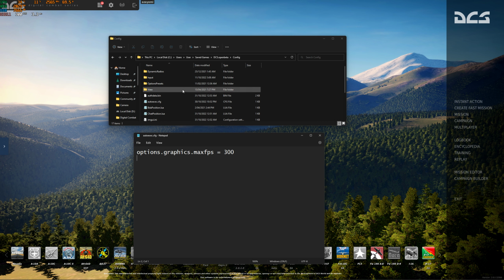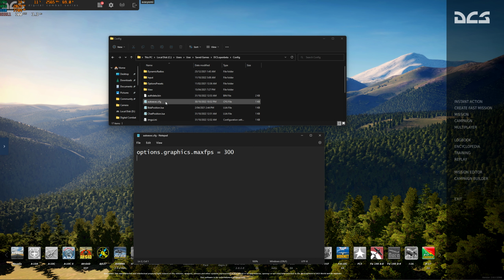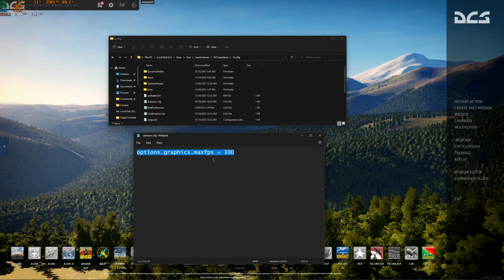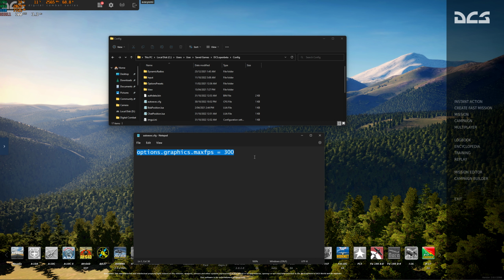How to Increase FPS Cap to 300 FPS in DCS Digital Combat Simulator.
Tested on 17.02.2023 with "openbeta" "version": "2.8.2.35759".
I check my "autoexec.cfg" file and it is upmodified after updating the game.
This is the line I am using:
"options.graphics.maxfps = 400"
On the Syria map in a F-16CM bl.50 with SKILL set to Player I am on 270fps using a 4090 graphics card. So yes I have tested it and it is still working on 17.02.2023. There is no 180 fps cap.

Right Control and Pause Break will show you the FPS in game.

See steps below. Hope that helps!

1 go to c:\users\"your username"\saved games\DCS.openbeta\Config
2 create file "autoexec.cfg"
3 enter in file "options.graphics.maxfps = 300"
4 save in directory of step 1
5 enjoy

- I am using a 4090 asus tuf gaming 4090 oc.
- On 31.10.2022 the game seems to be capped at 180 FPS by default, this may change in the future.
- On 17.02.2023 with "openbeta" "version": "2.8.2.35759" there is no longer a cap and I now have 270fps in game with a 4090.